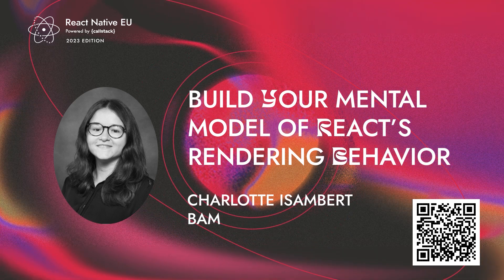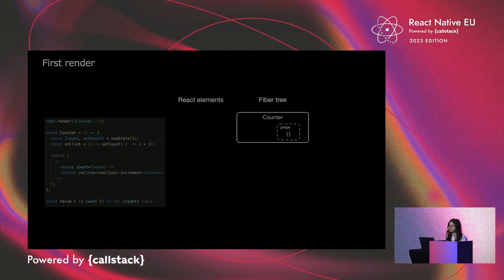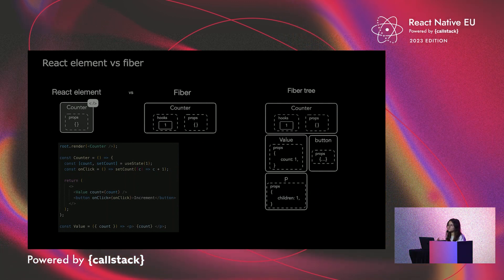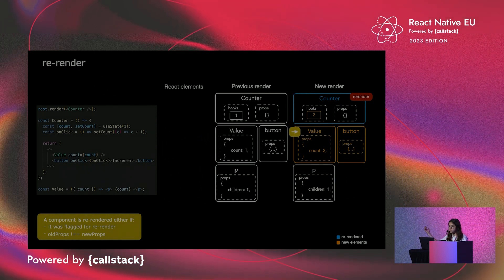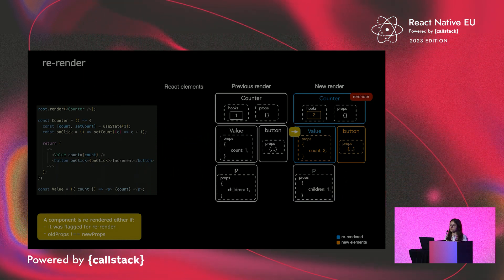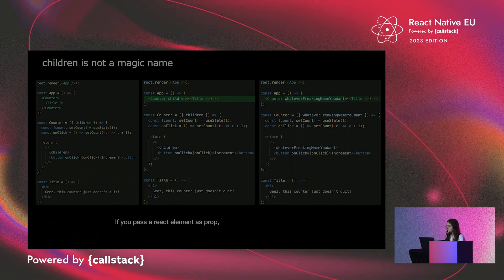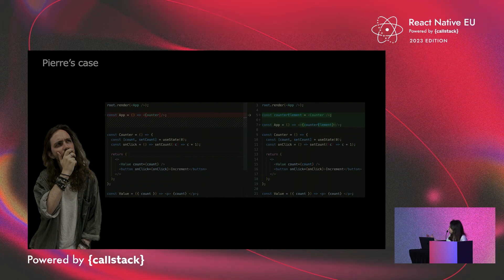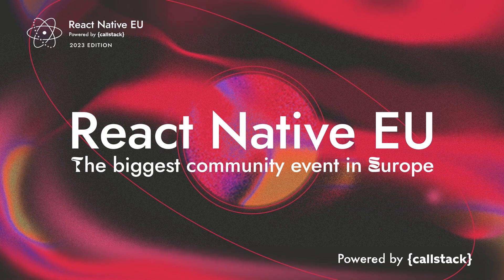Build Your Mental Model of React’s Rendering Behavior - Charlotte Isambert | React Native EU 2023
Join me as we explore the intricacies of React's rendering system and develop a comprehensive mental model of how it works. We'll build data-driven schemas to examine how React tracks its elements and their data over time and determines which components need to be updated. But be prepared: we’ll need to talk about fibers. By delving deeper into React's inner work, we'll be better equipped to identify performance issues and troubleshoot tricky bugs in our daily life.

🗣 Speaker Bio

Charlotte is a software architect at BAM, a company specialized in mobile apps, with a big React Native tribe. She has been a React Native developer for 3 years.